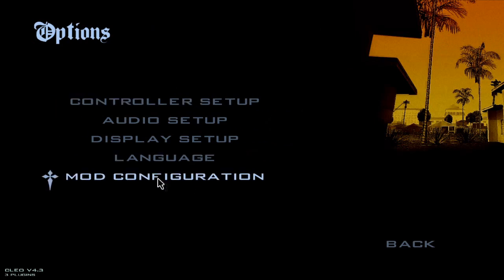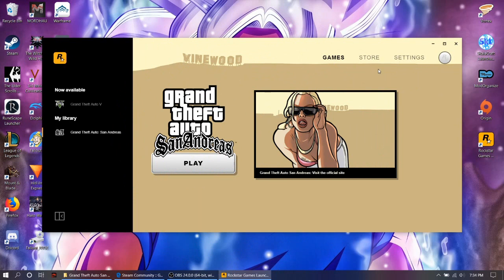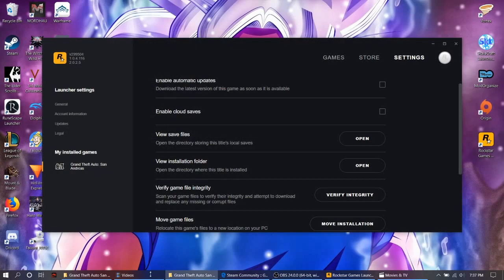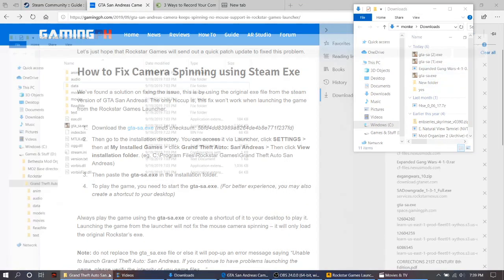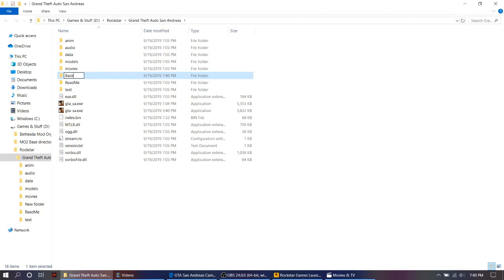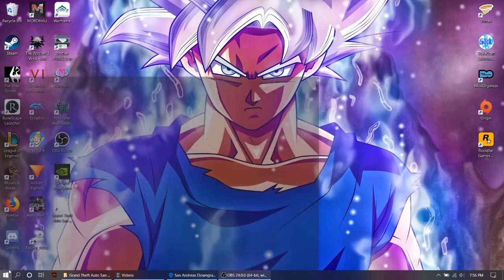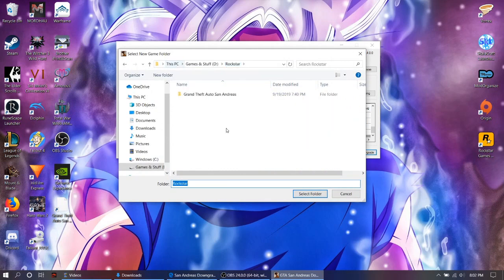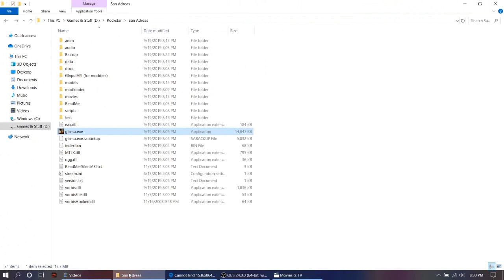A guide to make your Rockstar Launcher GTA:SA copy mod compatible.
Haven't played GTA:SA in like 10 years and getting a free copy that I wasn't allowed to mod was a real bummer, so I dived into a couple of forums where folks found a work around.

Enjoy the nostalgia trip, I know I will.